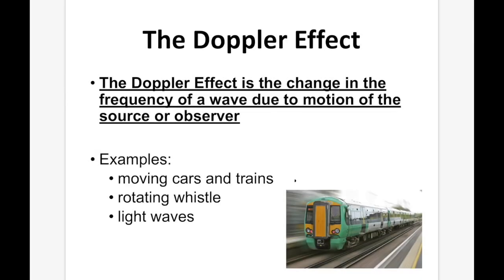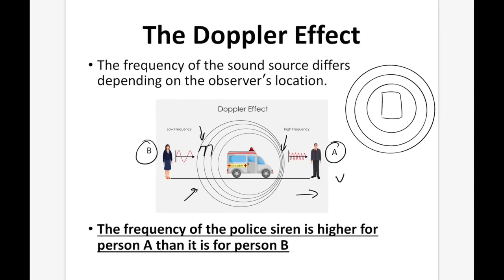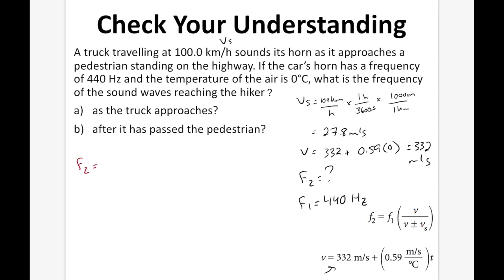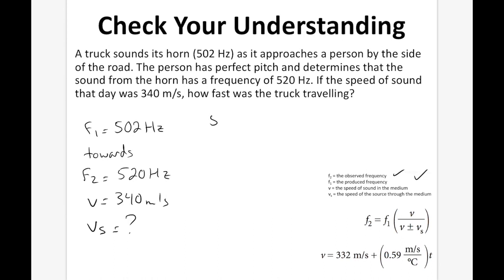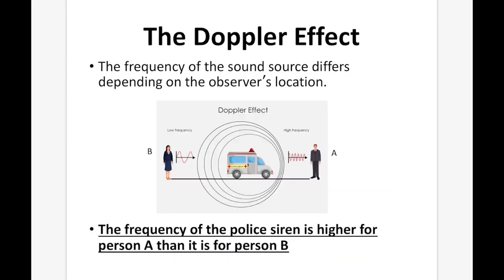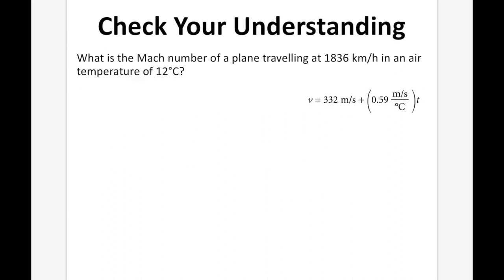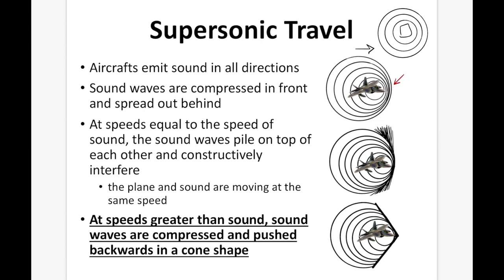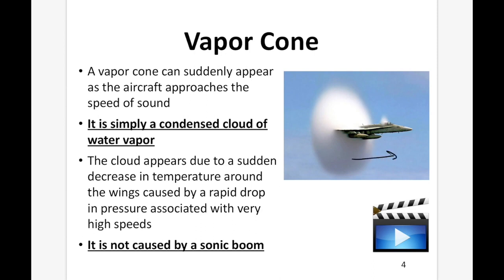Supersonic Travel and the Doppler Effect Lesson - Physics Lesson - Grade 11-12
Supersonic Travel and the Doppler Effect.

The lesson explains the Doppler Effect as well as the Doppler Shift and how it can be used in many applications such as in Astronomy (Redshift/Blueshift) and Radar. The lesson teaches students how to calculate Observed Frequency and Mach Speed. Lastly, it looks at Supersonic Travel including the creation of Vapor Cones and Sonic Booms.

In order, the lesson covers:
- Calculating Observed Frequency
- The Doppler Shift
- Redshift and Blueshift
- Supersonic Travel
- Mach Speed
- Sonic Boom